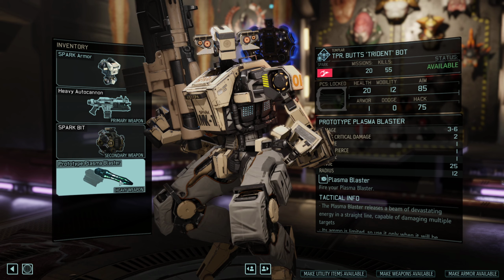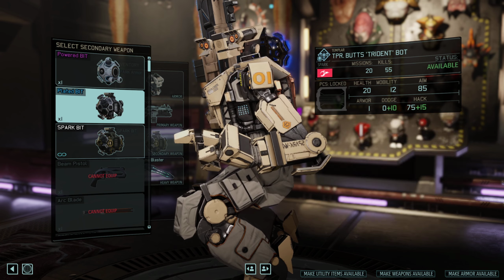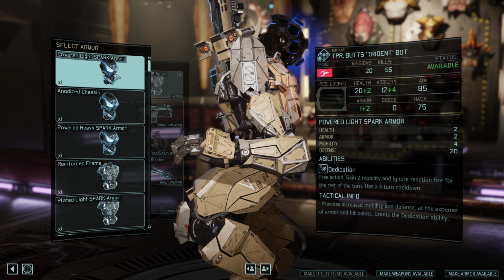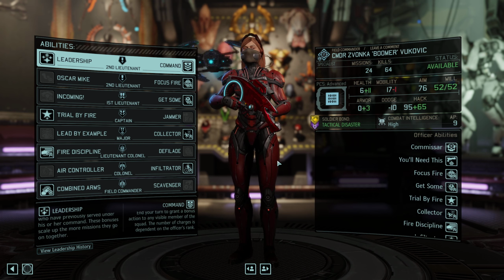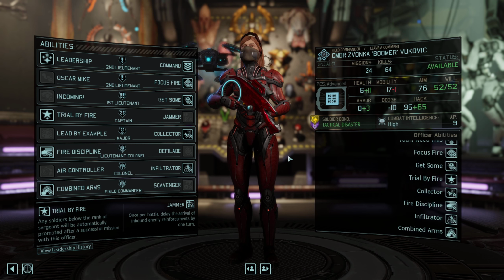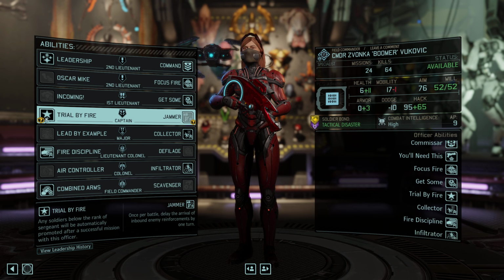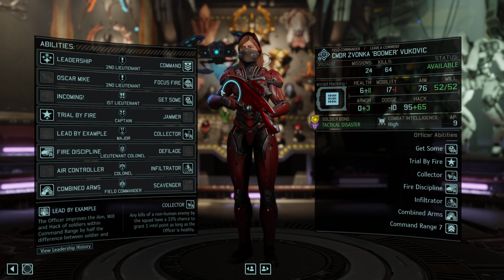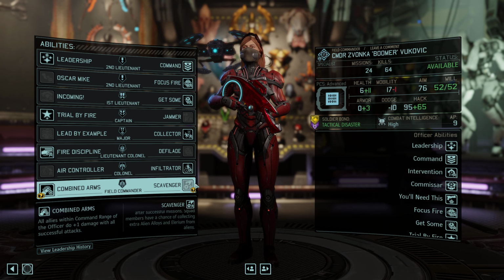Officer Guide for XCOM 2 - Long War of the Chosen Patch 1.2 UPDATE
This is an introduction to some upcoming class guides for the Long War of the Chosen mod for XCOM 2 and its Patch 1.2 update.

Pavonis Interactive, the creators of Long War 2 mod, can be found

More about Long War 2:

Long War 2 is a massive overhaul of critically acclaimed Firaxis' XCOM 2. Owing to the success of the Long War mod for XCOM: Enemy Unknown, Firaxis' parent company, 2K Games, commissioned the Long War team to create Long War 2. The mod was released on Steam Workshop and the Nexus on Jan. 19, 2017 and is free. It is aimed at giving players the feel of running a worldwide guerrilla war against ADVENT while offering them a greater variety of strategic and tactical experiences during an extended and challenging campaign.